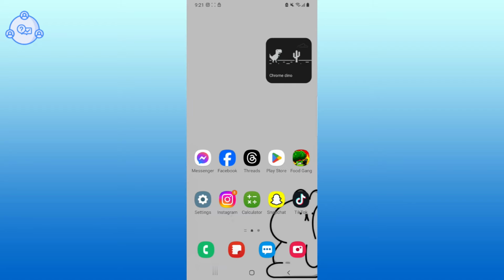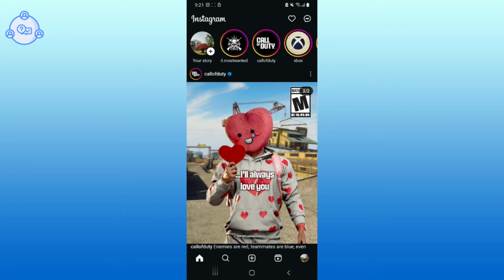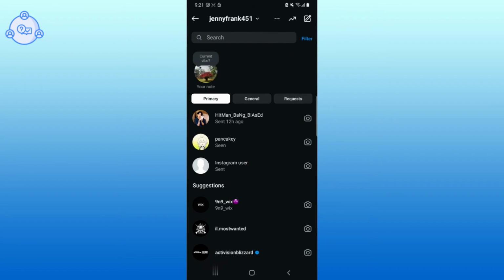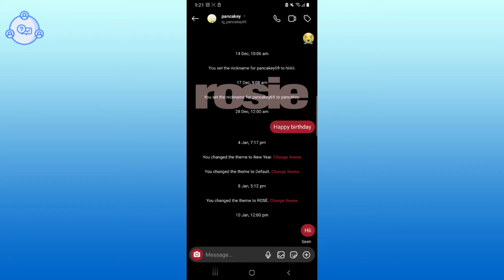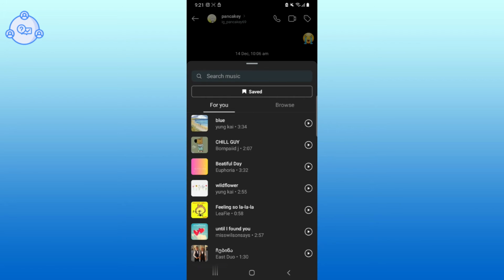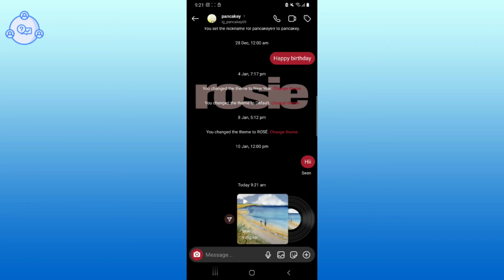How to Share Music in Instagram DM 2025 | ONE STOP SOLUTION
Want to share your favorite music in Instagram DMs? In this video, we'll show you how to send music directly to your friends through Instagram's messaging feature in 2025. Watch now and learn how to add some rhythm to your chats!